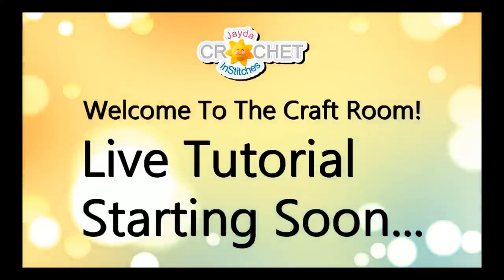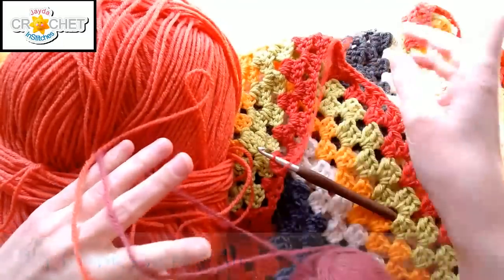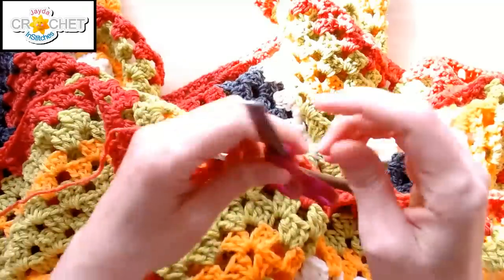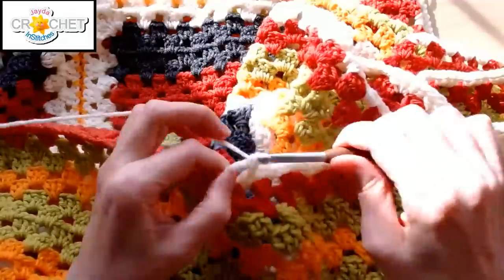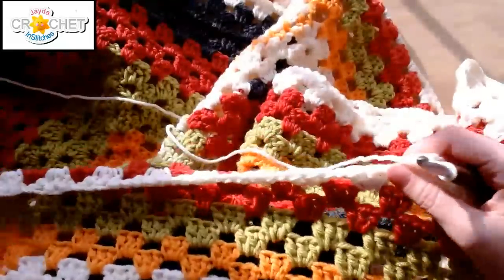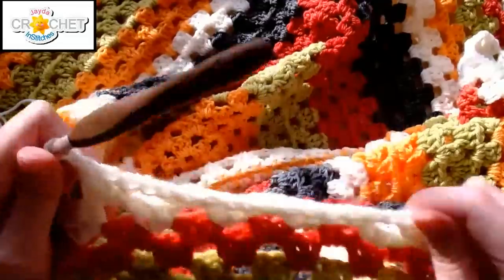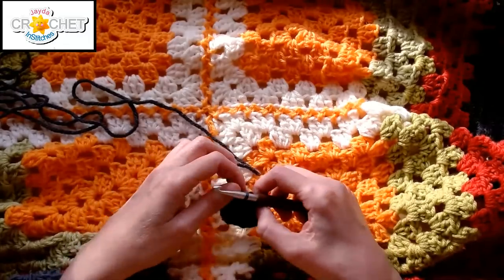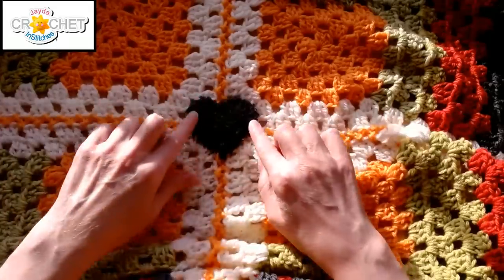Blanket Border for Mitered Granny Square Part 2 - April 26, 2023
It's finished! And all neatly wrapped up with a Heart at the centre - a fitting end to a Crafty Community-Built Blanket Project! This was SO FUN! Thank you Everyone 💗
Community Posts & Member Content (Alpaca, Merino, Silk & Vicuña):
Crochet Along Project Notes:
6.00 mm (J) Hook
Size 4 (medium) weight yarn, 100% acrylic (orange, sage, currant, heather grey, antique white)